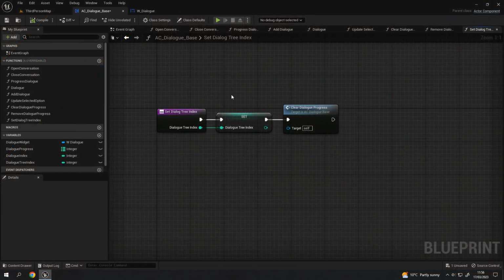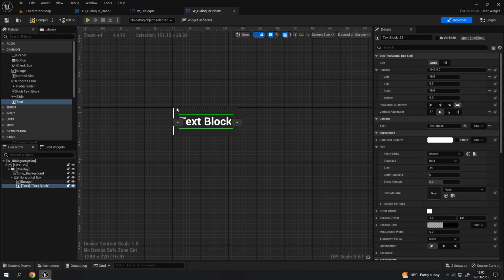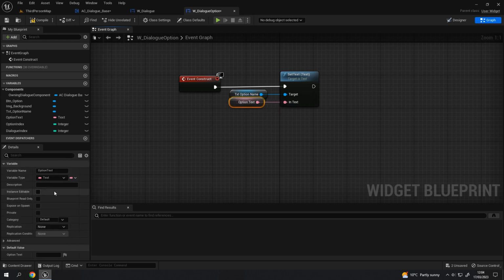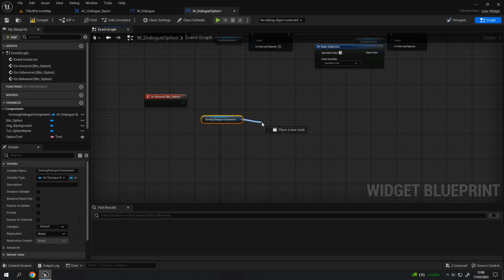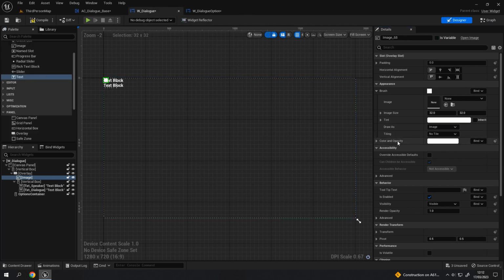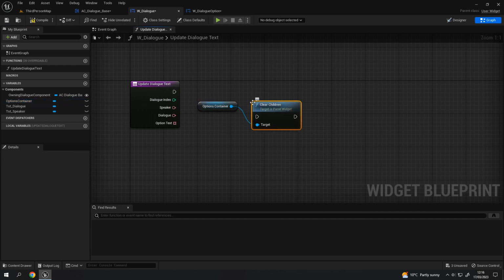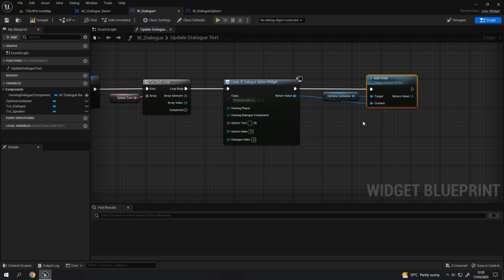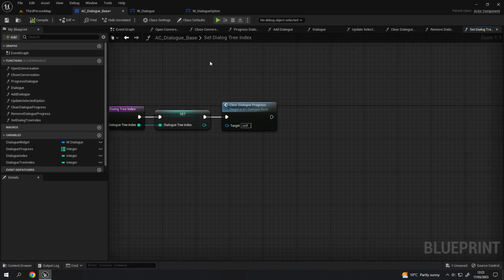UE5 | Ultimate Dialogue System - Tutorial - Pt2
Welcome to this tutorial on how to create a dialogue system in Unreal Engine 5! In this video, we'll go over the basics of setting up a dialogue system using Unreal Engine's powerful Blueprint visual scripting language.

Whether you're a beginner to Unreal Engine or an experienced developer looking to add dialogue functionality to your projects, this tutorial is a great place to start. So grab a cup of coffee, fire up Unreal Engine 5, and let's get started!

Why not follow me on blue sky?